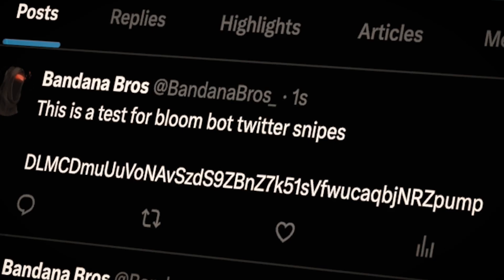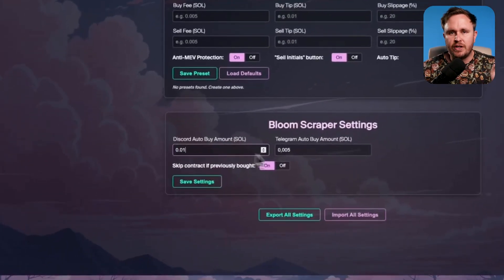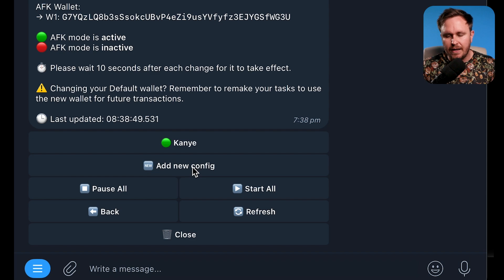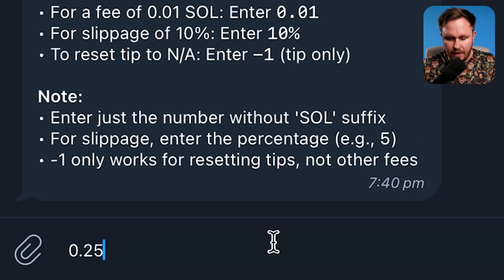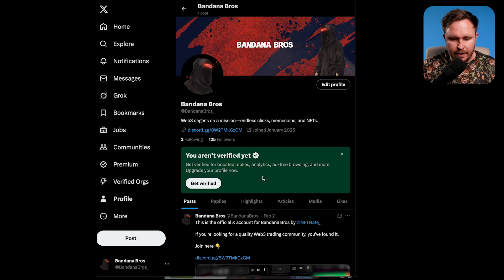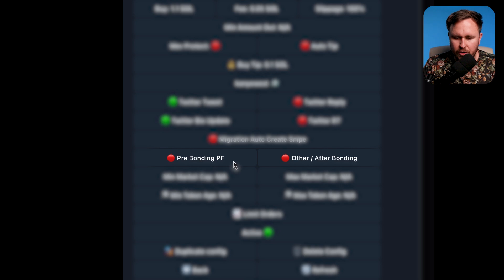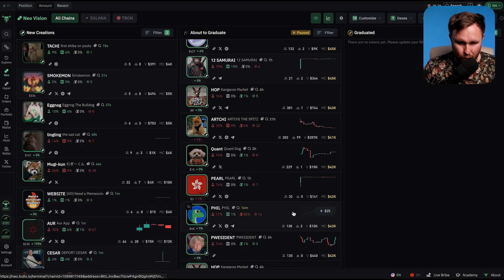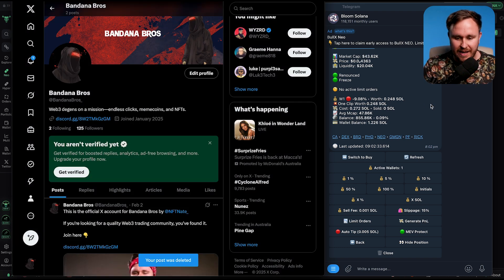How To SNIPE Memecoins FROM Twitter (BLOOM AFK MODE)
In this video I show you how to set up and use Bloom Bot's AFK MODE, which lets you track a Twitter account and snipe any coins that they post.

I do a live test, over the settings and issues that you might run into.

Chapters
0:00 Intro
0:37 Bloom Bot
0:50 Bot Settings
2:37 Live Test
3:10 Caveat
3:41 Outro